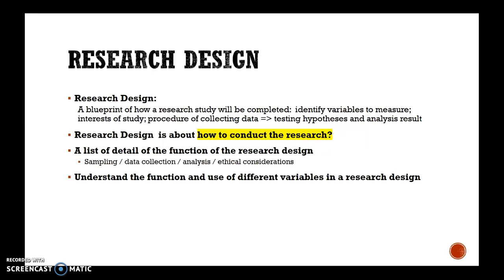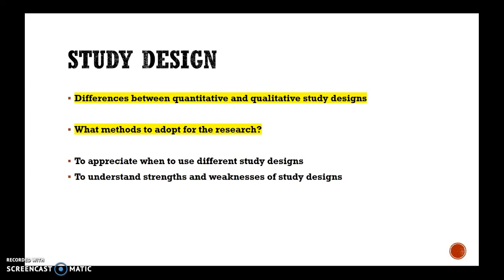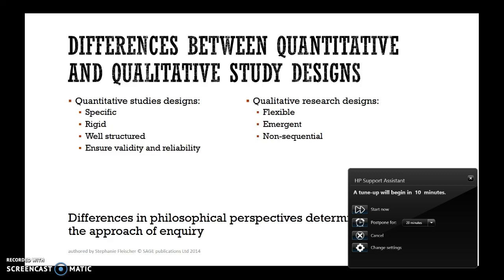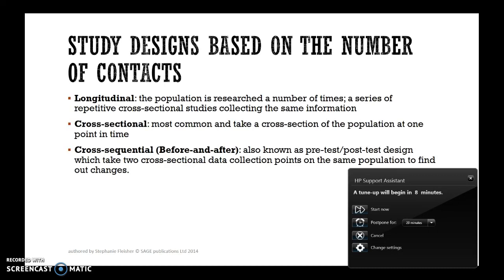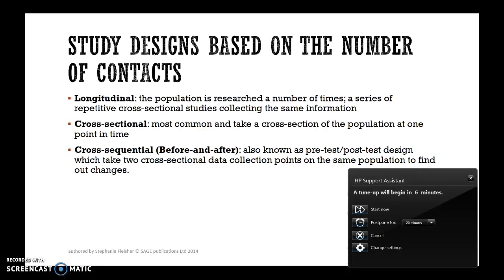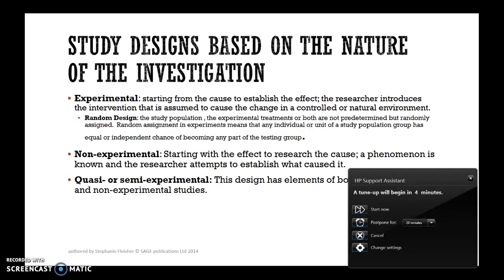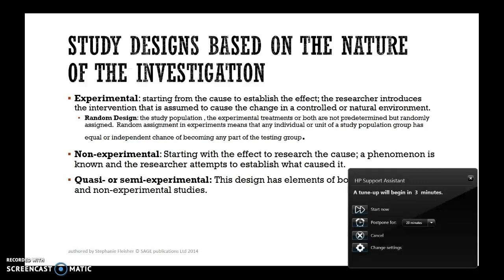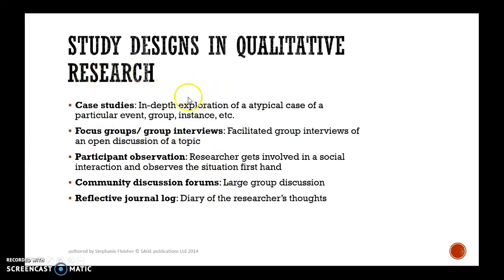Research Study Design - Quantitative Research